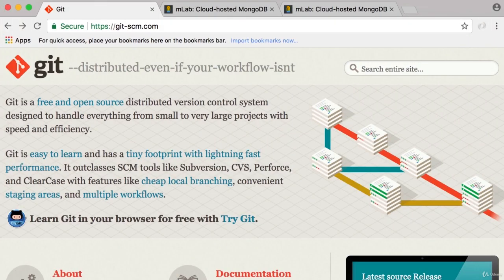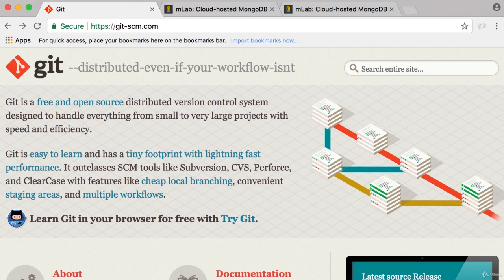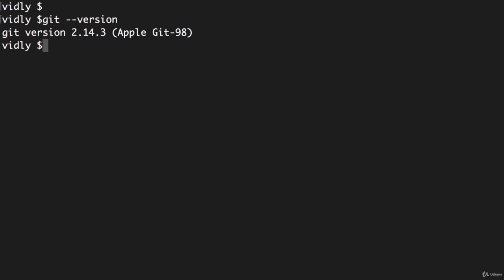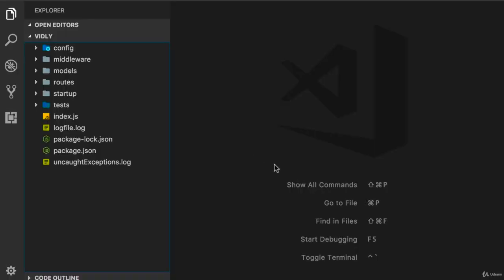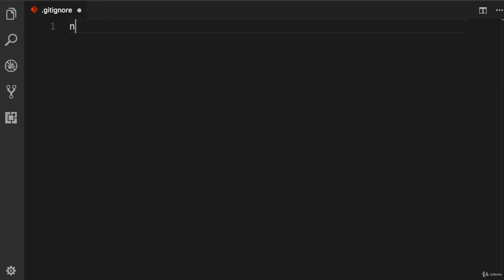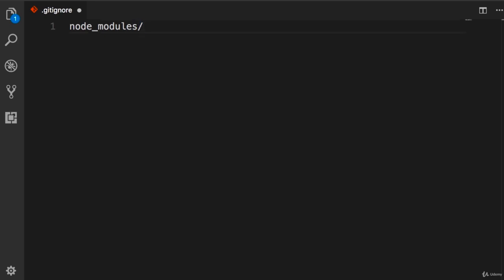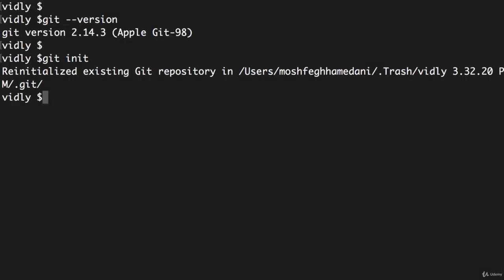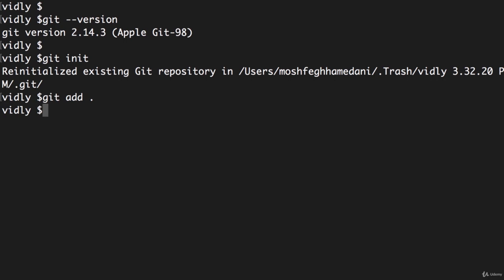Node.js #206 - Adding the Code to a Git Repository [By Mosh Hamedani]